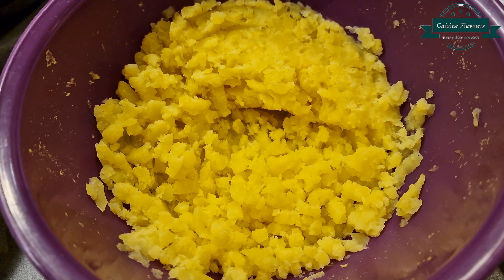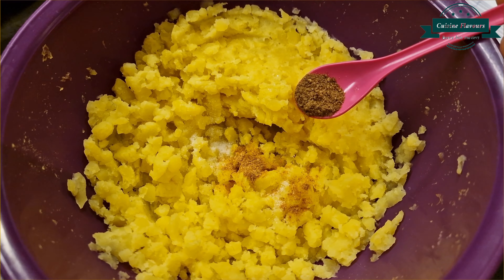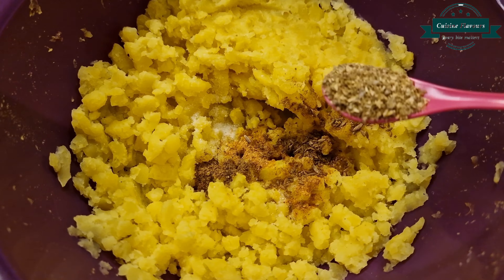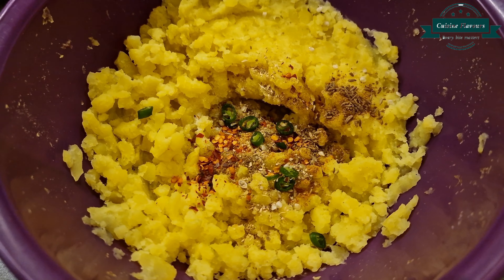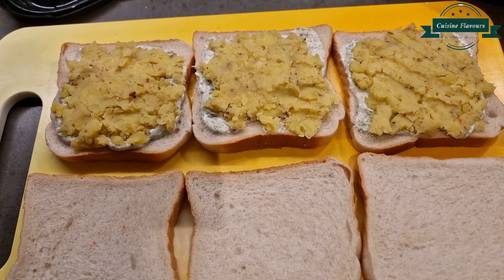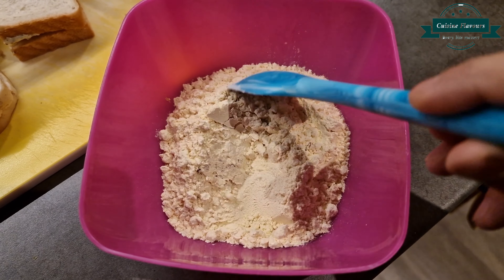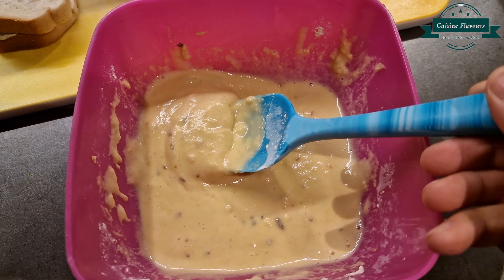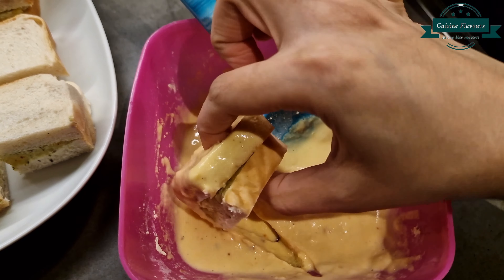Quick & Easy snack recipe | Vada Pav Bites | Ramadan Special.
Vada Pav Bites

FOR FILLING

Potato 4 (boiled & mashed)
Green chillies 1 tbsp
All spice powder 3/4 tsp
Cumin crushed 1/2 tsp
Coriander crushed 1/2 tsp

●Mix it well. Than take bread slice spread green chutney and add filling, cover with second slice and than cut it in 4 sqaure pieces. Dip in batter and deep fry.

FOR BATTER